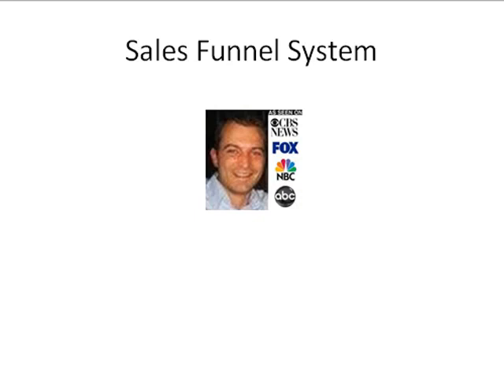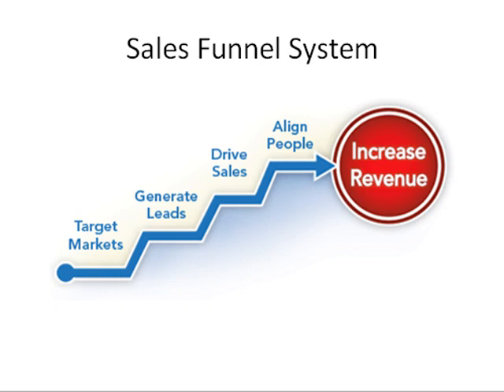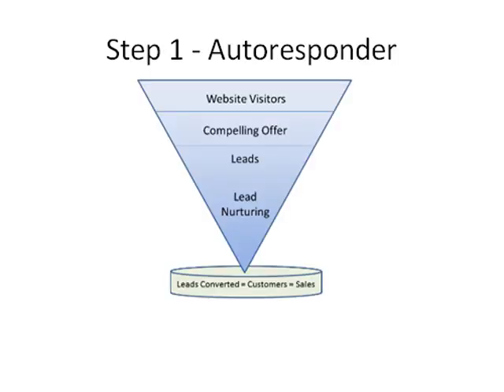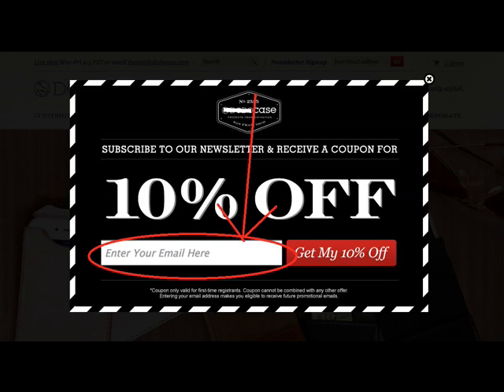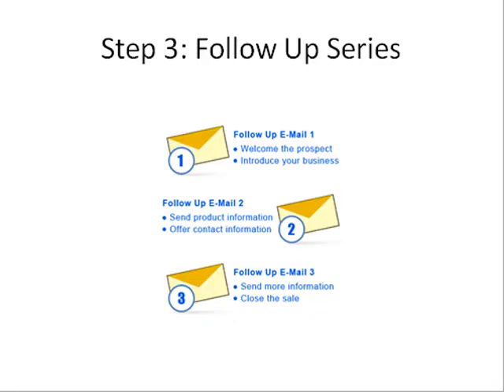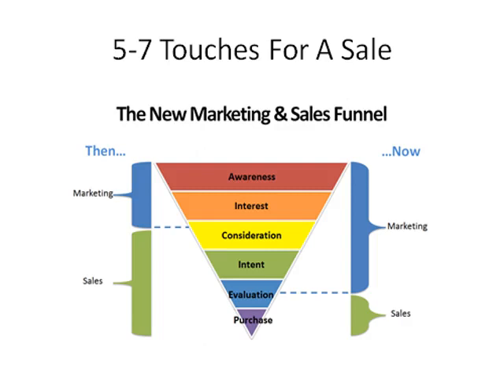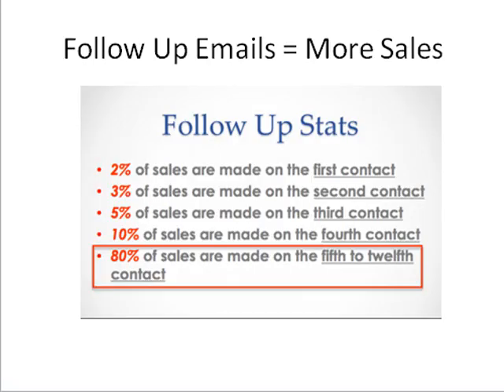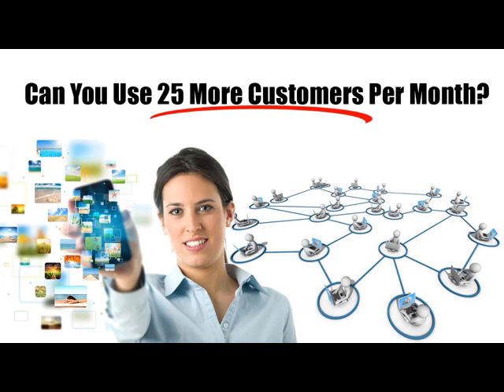Brennan Family and Cosmetic Dentistry